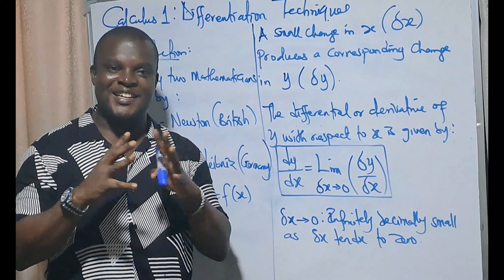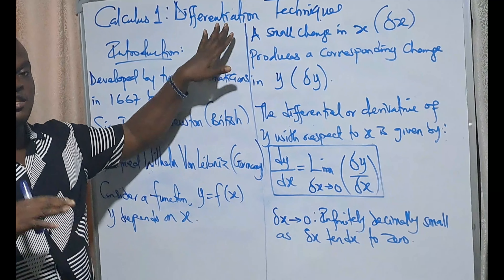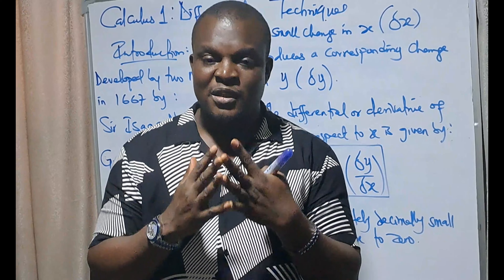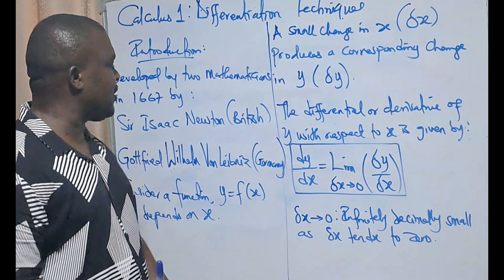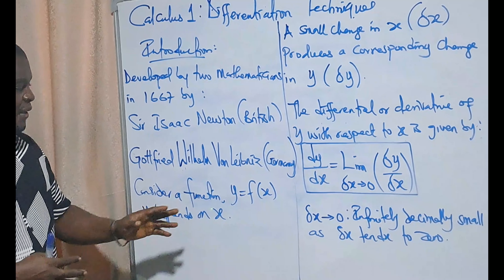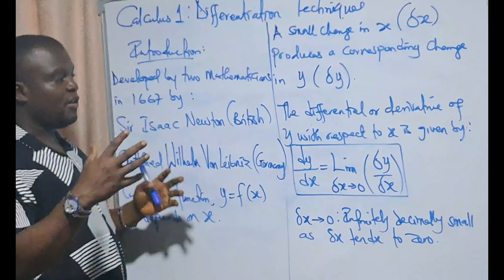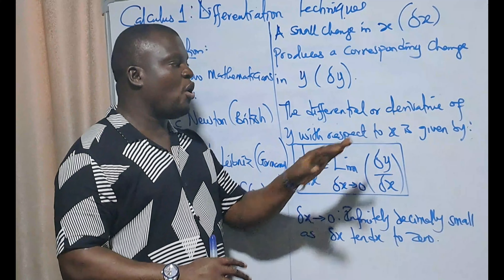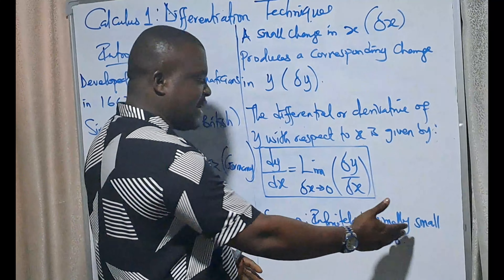Introduction to Differentiation